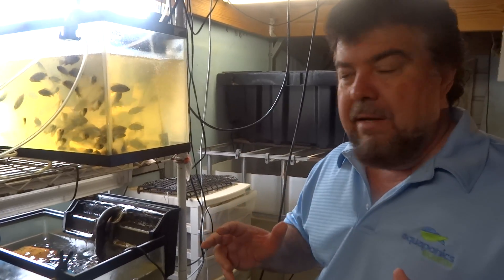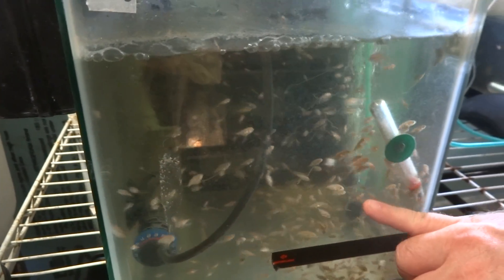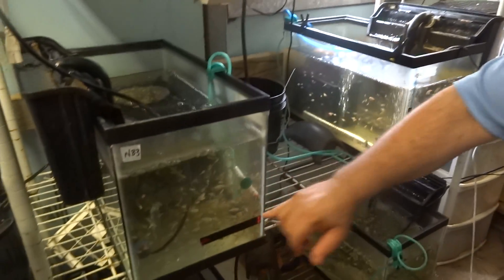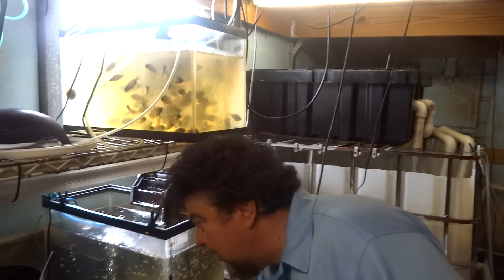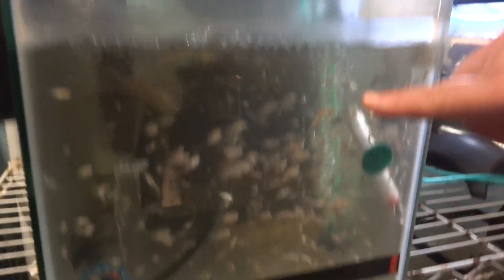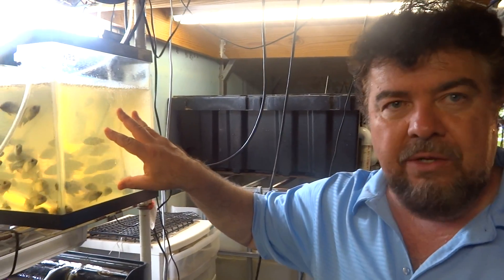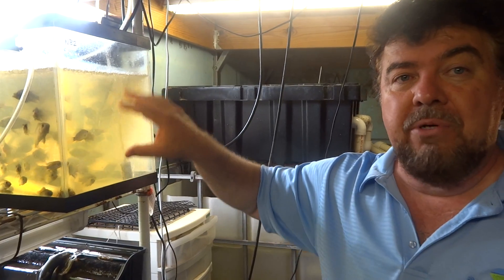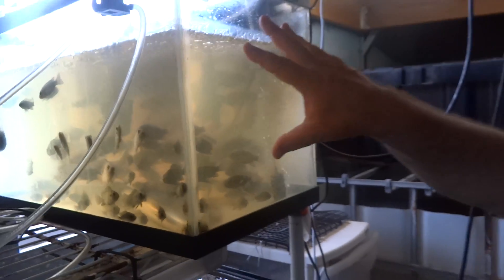How to Farm Tilapia for Food, Fun, Fertilizer & Profit 9-5-13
- Click the link to the left to get instant online access to the recording of our online webinar - "Tilapia Breeding for Food, Fun, Fertilizer and Profit" . Breeding expert John Musser will give you the simple A to Z steps you need to breed tilapia in 29 and 55 gallon tanks on this webinar. You can start right at home and grow from there.

Aquaponics and Earth is a nonprofit org. dedicated to training orphans worldwide on how to be sustainable. We have projects and sustainability farms around the world. We are also dedicated to teaching the every day person about these principles. By participating in our training, you learn valuable skills and help the poorest of the poor become self-sustaining!